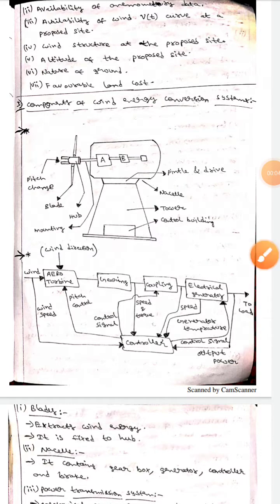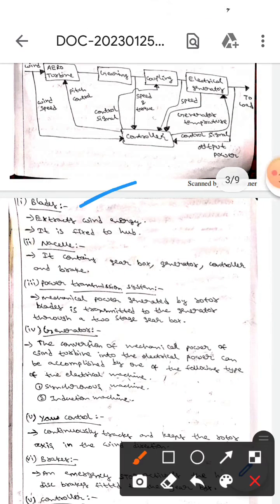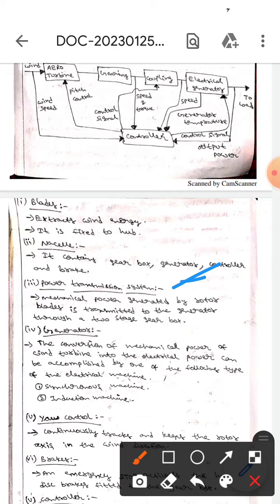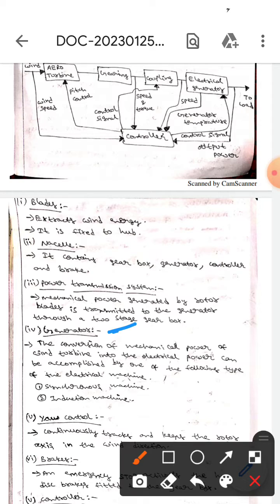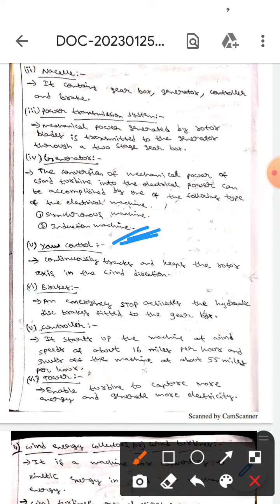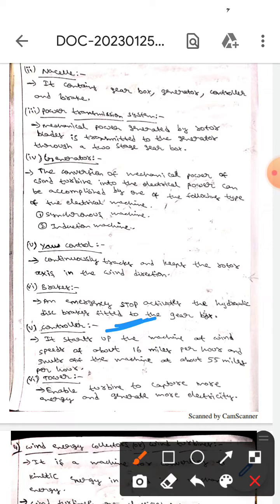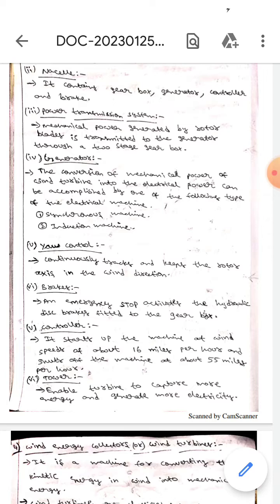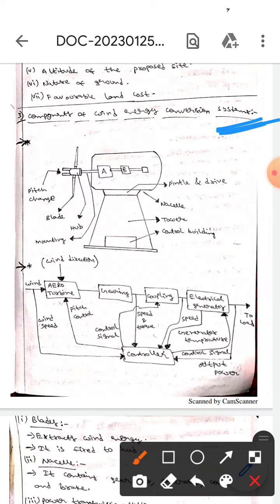Components Of Wind Energy Conversion Systems(NON-CONVENTIONAL SOURCES OF ENERGY)